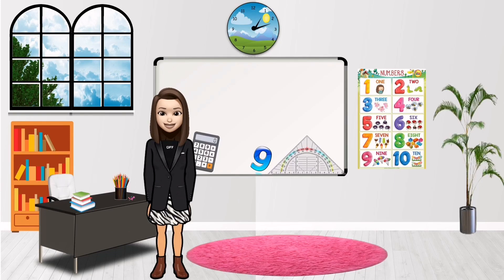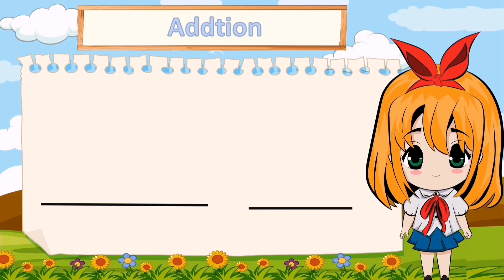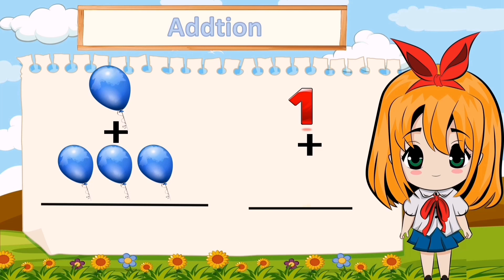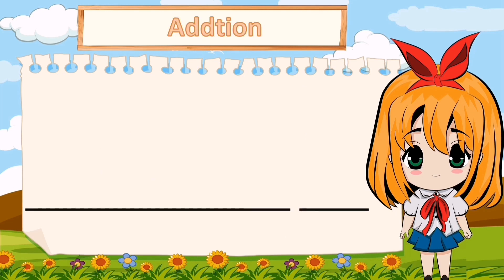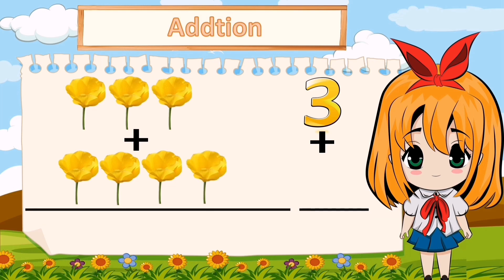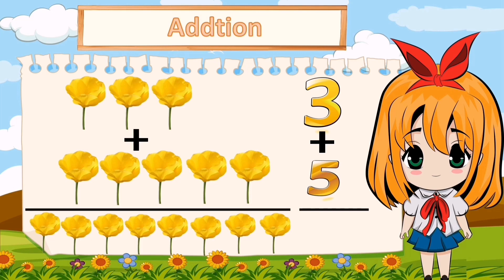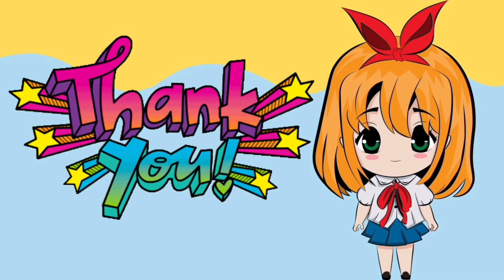addition up to 10/addition for kindergarten 1-10 /learn addition to 10 for kids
In this video we will learn about addition up to 10 and this very helpful for kindergarten and preschool kids
This video for Toddler, Nursery, LKG, UKG, Kindergarten, Preschool kids.